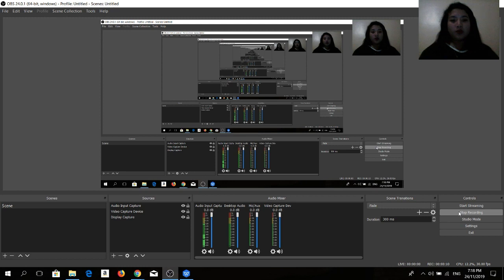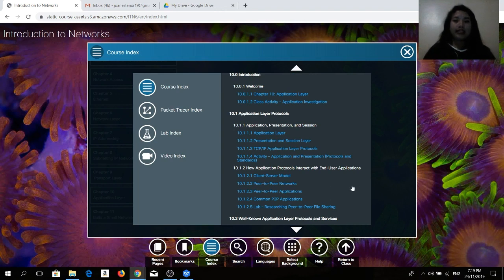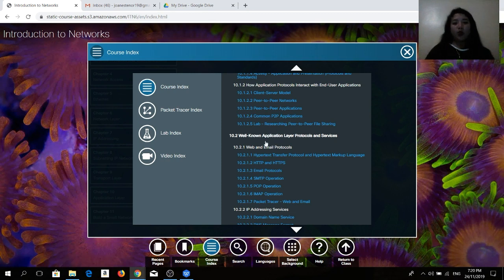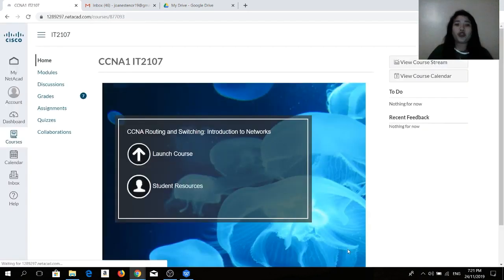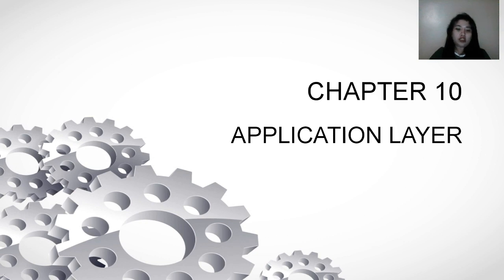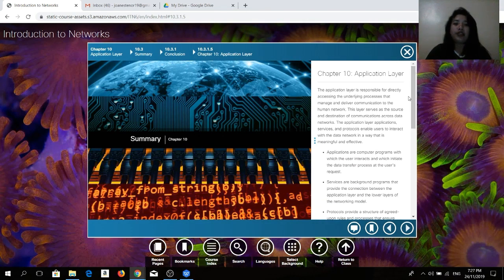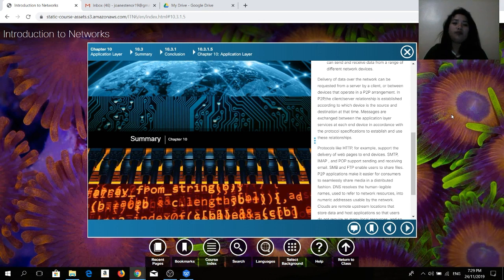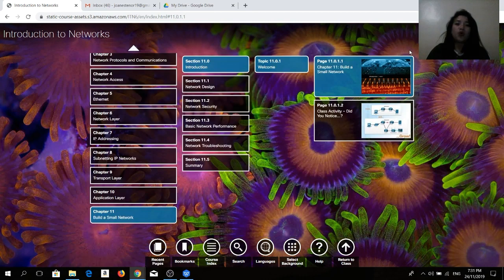Chapter 10 (2.0)